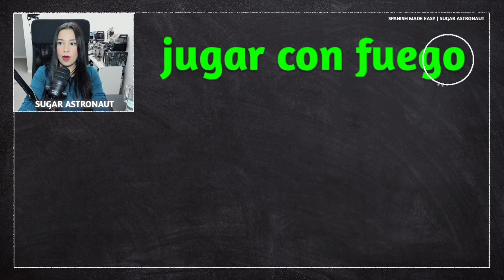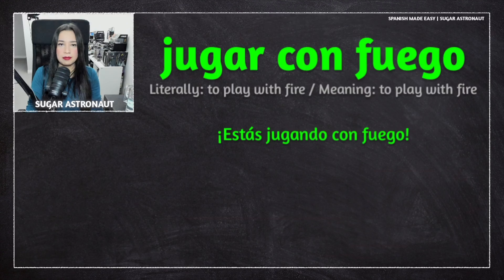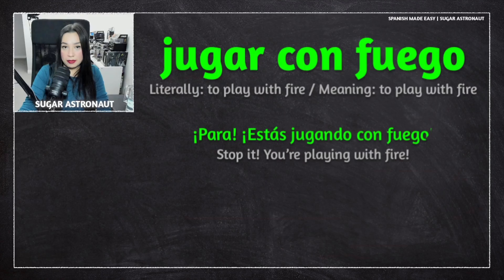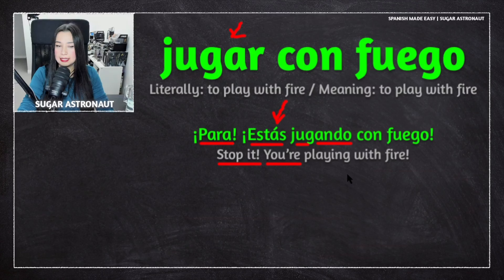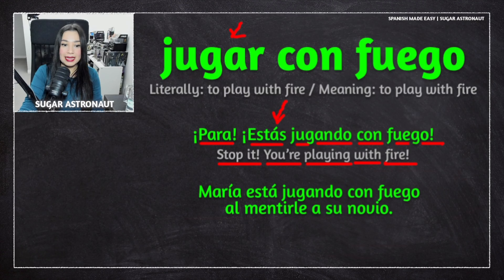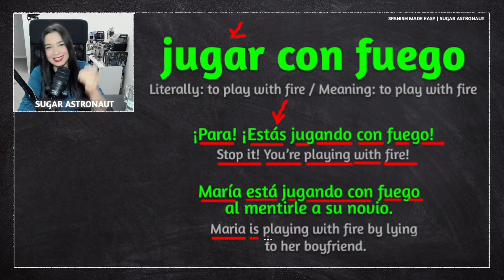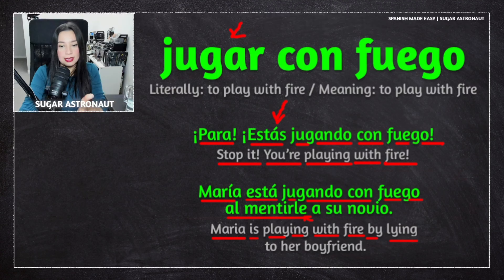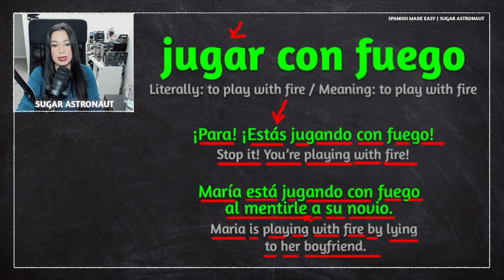SPANISH LESSON: How to say TO PLAY WITH FIRE